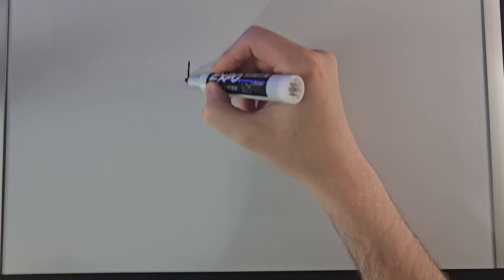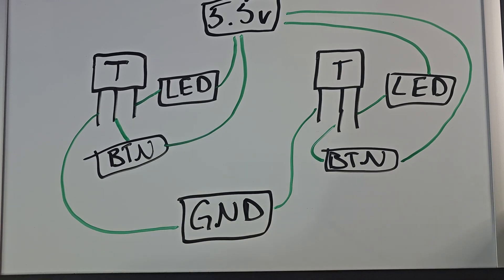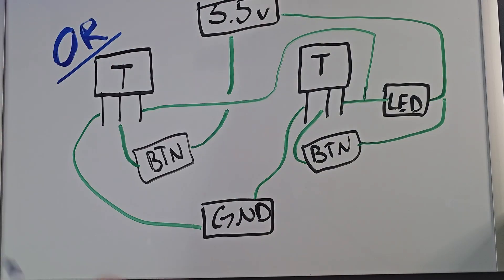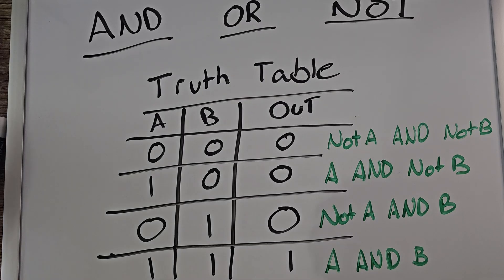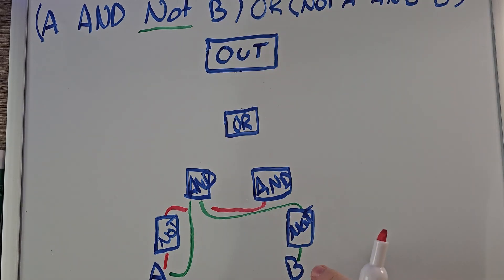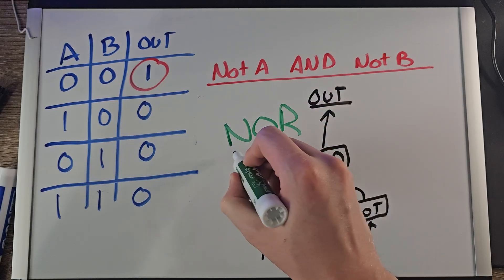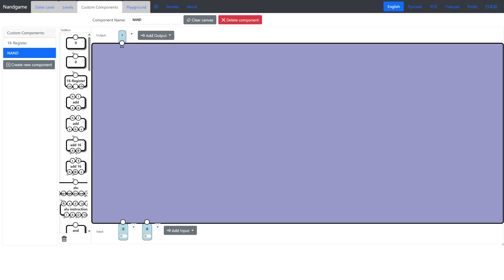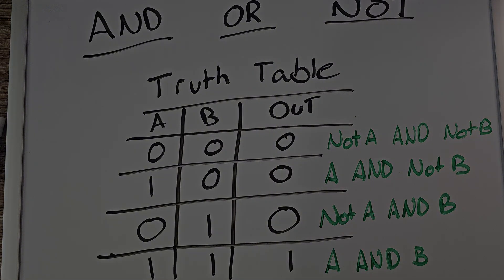How to Make a Computer: From Zero to CPU | Ep.2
In this video, we talk about the AND, OR, and NOT gates and how to actually apply them when looking at a truth table. This is something I wish I knew when I was first starting out, but better late than never! If you learned something from this video, I would love to see your comments about it! You can also use the community discord link down below to share pictures and your experiences!!

Timestamps:
00:00 Intro
00:26 How to Transistors Work?
01:21 Using 2 Transistors (AND)
02:06 Using 2 Transistors (OR)
02:40 Why AND, OR, and NOT?
03:00 How to solve for AND by looking at it's Truth Table
03:57 Solving XOR by using it's Truth Table
05:12 Solving NOR by using it's Truth Table
06:12 Solving NAND by using it's Truth Table
07:34 Outro